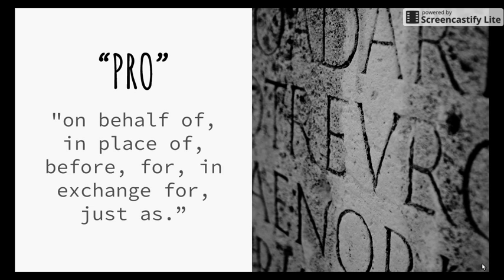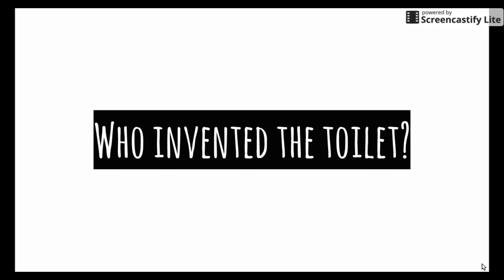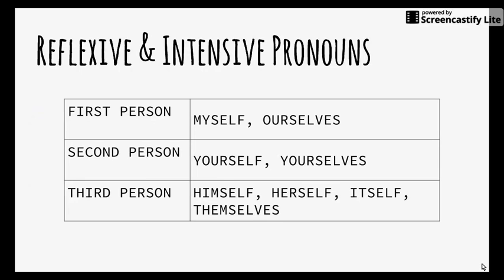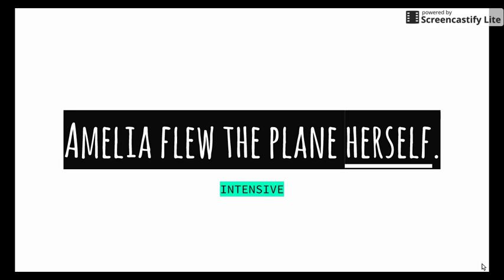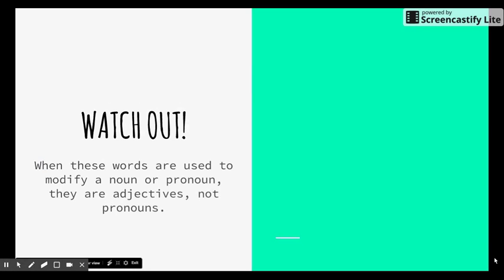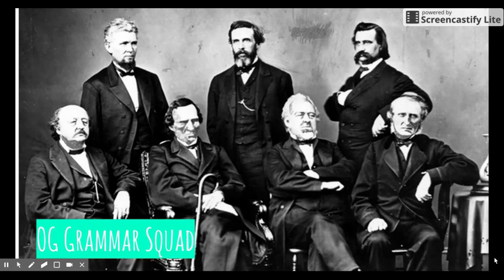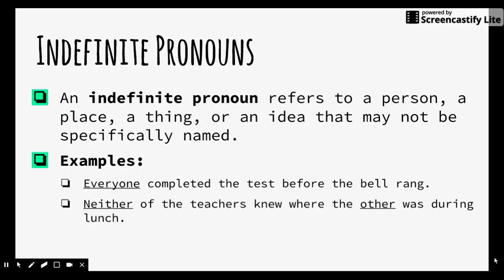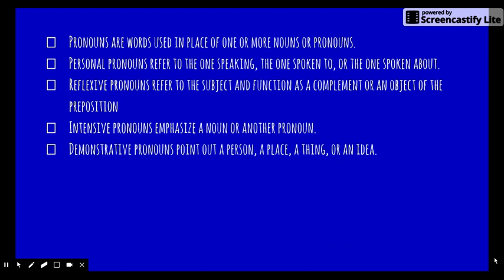Pronouns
An introduction to and explanation of pronouns.